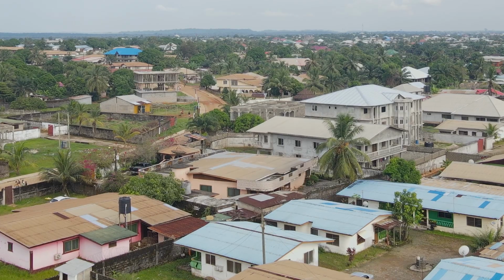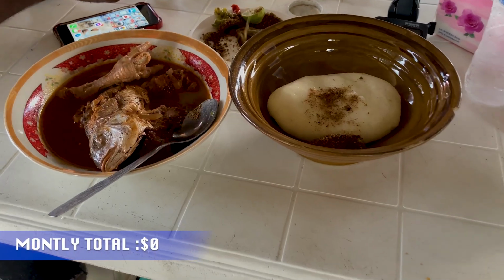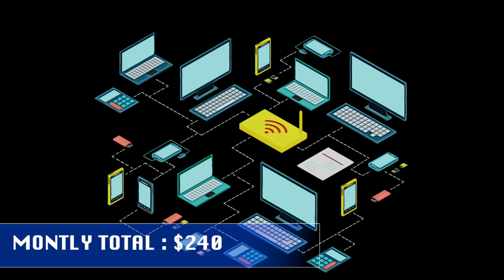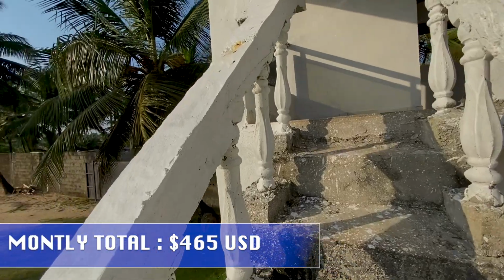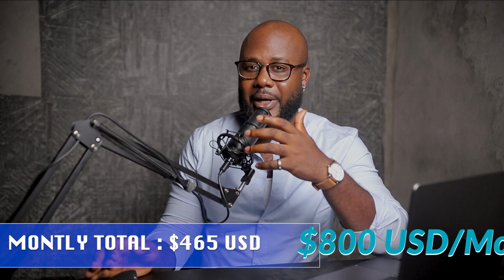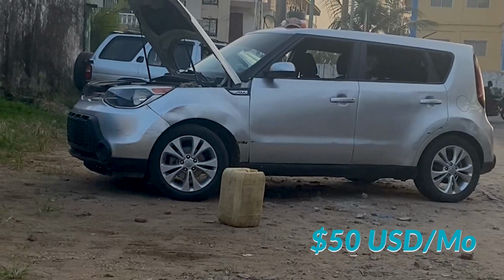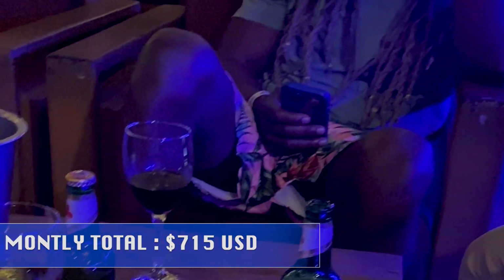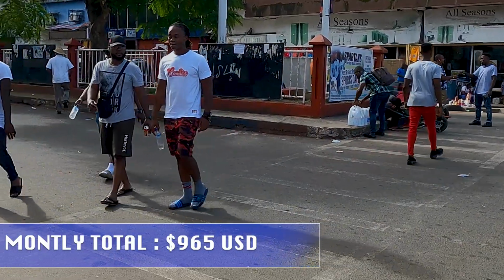COST OF LIVING IN LIBERIA 2024 ( HOW MUCH DO YOU NEED TO LIVE COMFORTABLY